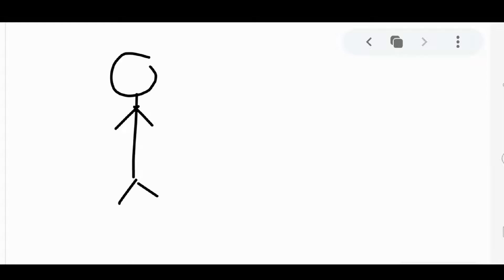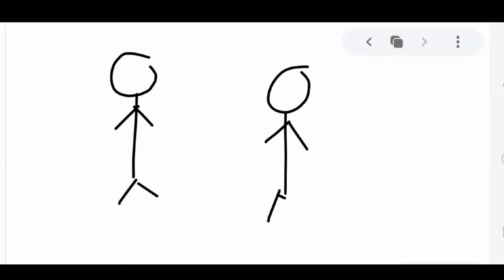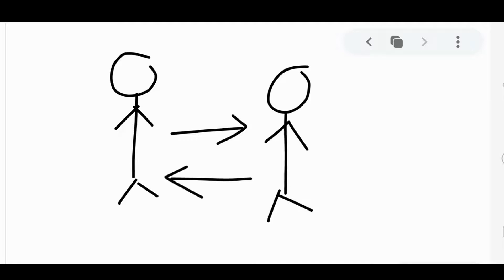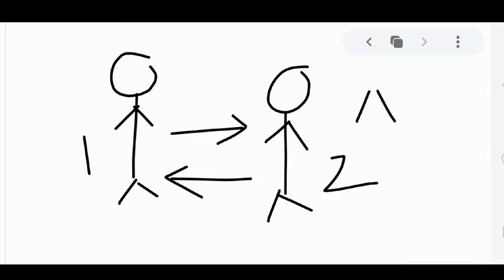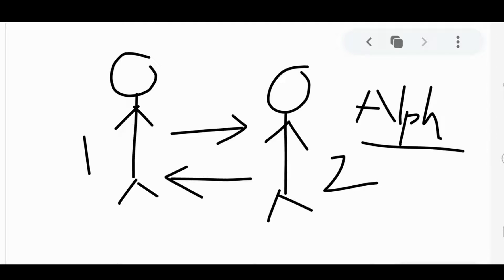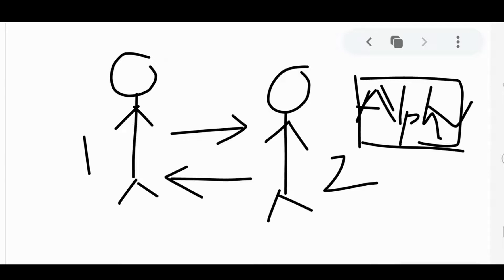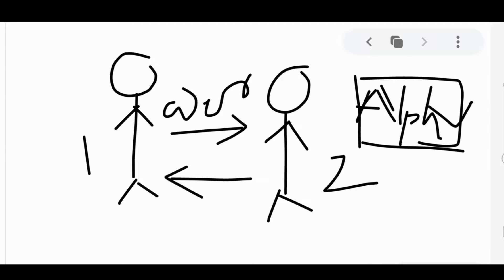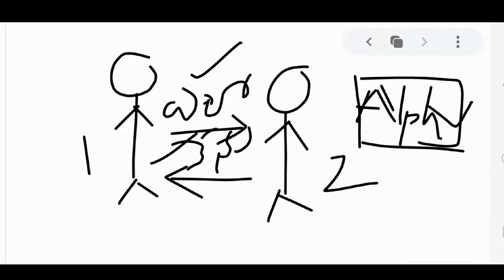1 CSE: FLAT/TOC Subject : What is Formal Languages? Introduction in Engli/Telugu by Dr.P.Ramesh Babu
CSE: FLAT/TOC (Formal Languages and Automata Theory)or Theory of Computation  Subject
Topic : What is Formal Languages? Introduction in English/Telugu Lecture by Dr.P.Ramesh Babu , Professor CSE KLR College of Engineering and Technology Paloncha